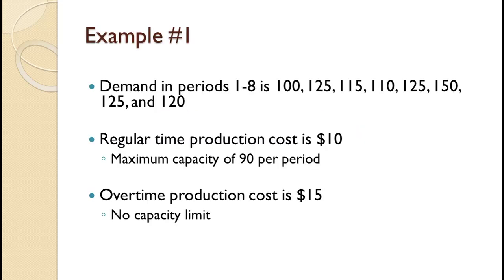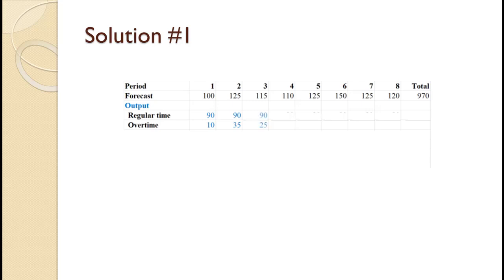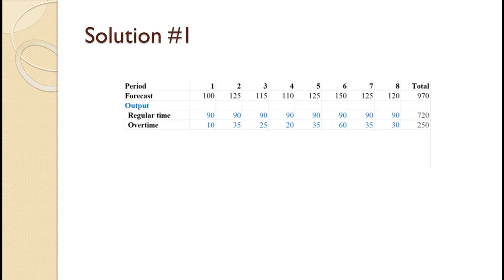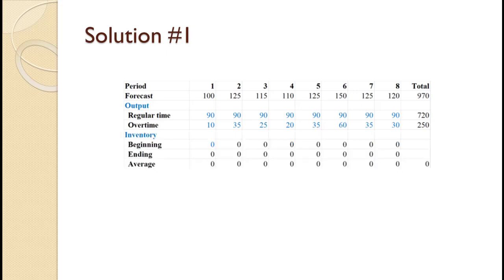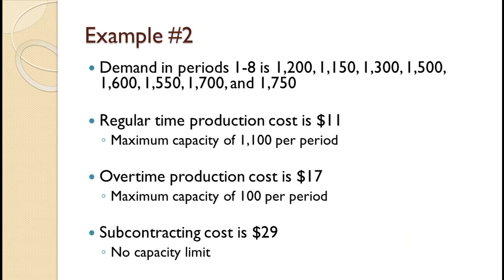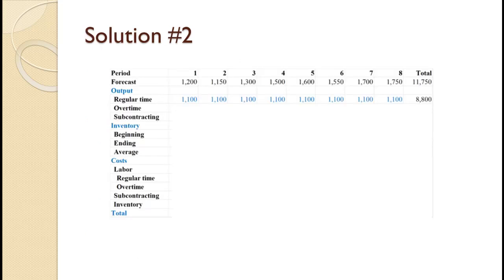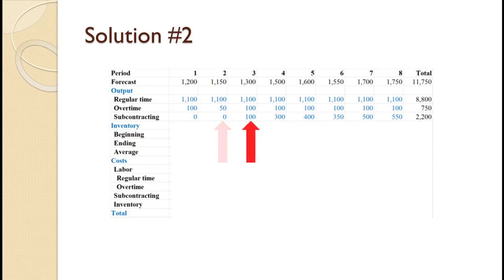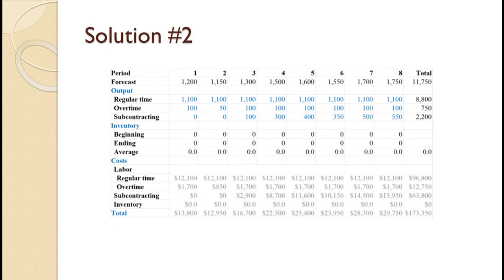Aggregate Planning Chase Production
In this video, we will see how to schedule production in aggregate planning using the chase strategy.